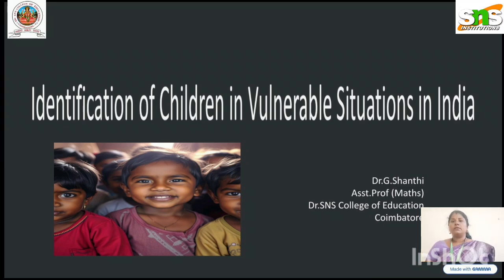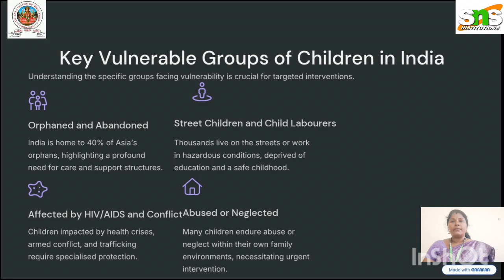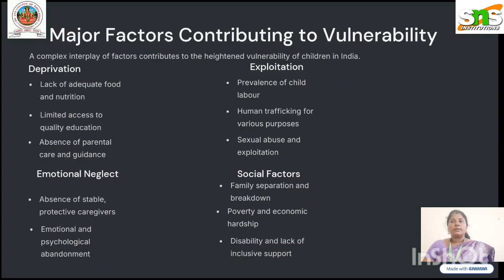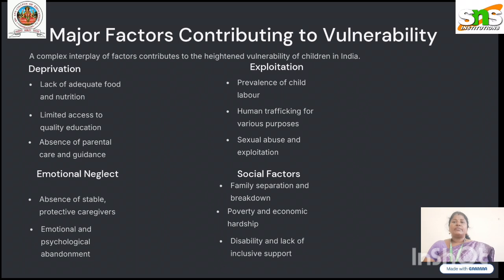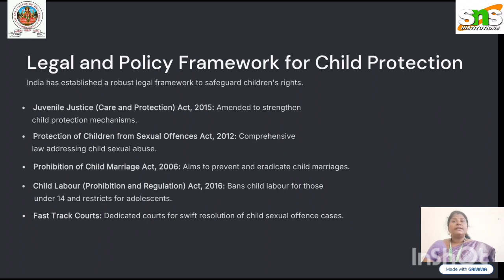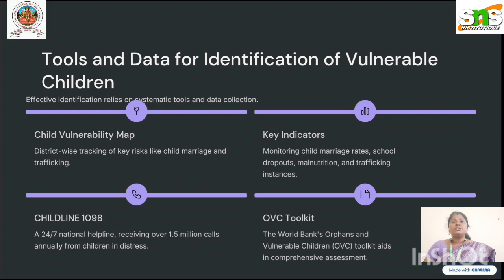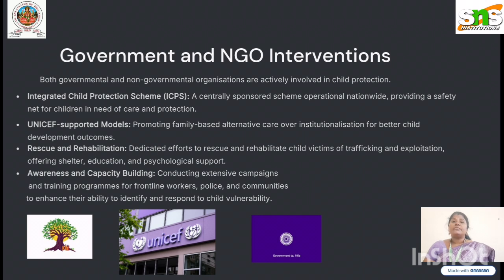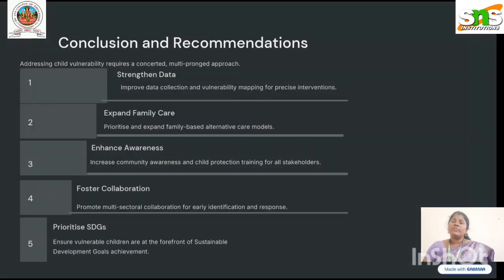Identification of vulnerable children/Dr.G.Shanthi/snsinstitutions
Children have all human rights too. Not because they are the "adults of tomorrow" or "the future", but because they are human beings today. Children can also be made more vulnerable than other people because of their young age and dependence on adults, so they have specific rights to protect them.Some children are especially vulnerable to violations of their rights because of an aspect of their identity or circumstances, such as having a disability or because they have no family. These children are more likely to experience violence and sexual abuse, child labour, and denial of their civil and political rights. The right to non-discrimination is also important here, particularly for girls and minority groups.